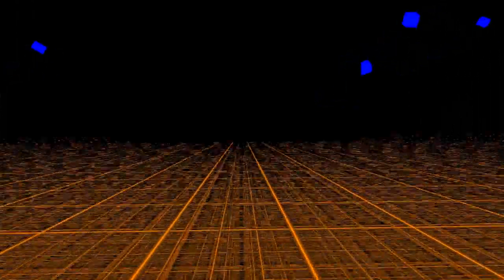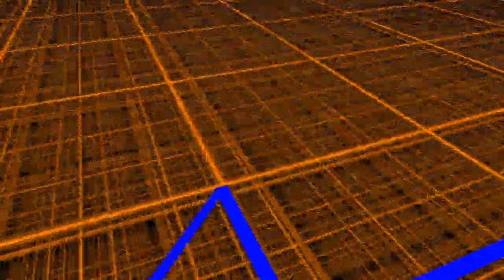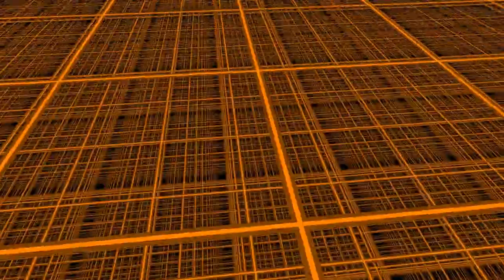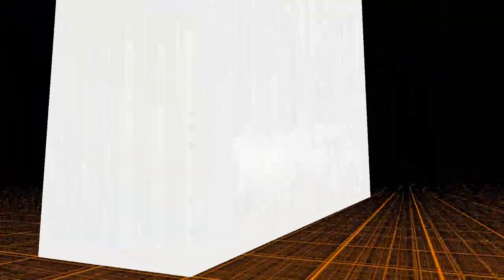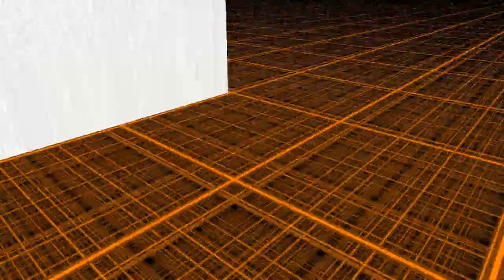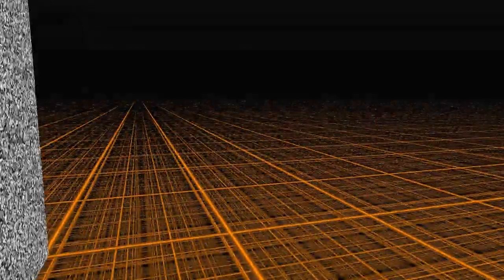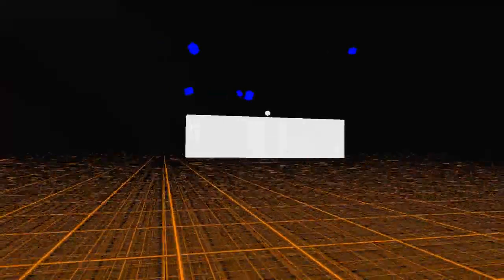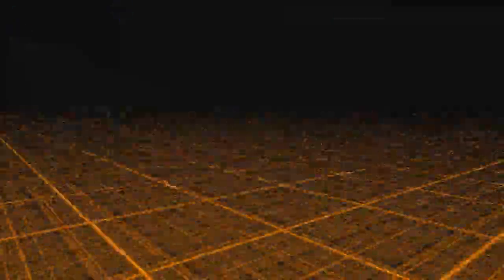Let's Play - The 4th Wall (+Download Link)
G̵̶̯̟̖͕͈͆̄͆̌͑̀̃́͡ȯ̷̠̪̲̯͇͉̅͆̌͒̓ͭͧ̂̅̏͘ḍ̷̗̻̙͔̼̩̬̘͉̤̖͖̹̀͌̾́̑ͭ̃̇̈́̅ͣͪ̄̑̀͠͡ ͙̘͉͈̫ͬ͛̊̎̿̿̔́̏̒̾̌͐̐́͌ͧͫ͆̀͟s̛͎̤̮̖͕͉̙͕ͬ̆̈́̃̐a̧̤͈̫͉̤̳̼͍̟̽̃̉͑͂ͯͨͤ̔̋̊̂̊͛̎̈́̾͠v̵̨̾̍̿͛͋̇ͮ͡͏̷̗͕͕͈̺e̠̪̼̜͖̭̫̣̫̤̬̺̺̓̔́͊ͩ͂ͤ̓ͮ̃̄ͫͩ̊͋͌͊͑͟͜ ̄̋̈ͥ̾̑ͦ͒́ͬͦͫ̌͝҉̟̱͔͓͕m̾͂ͦͥͪ̿ͮ̾̃͂̇̑͊͑̾̓̀́͏̶̻̬̱̙̙̭̩͚y̰̯̩̹̟͖͚̤͖̹͔͙̱̫͉̏̾̽͒̎͑̈ͪ̐͒̄ͮ́ ̳̙͔̜̯̠̬͇̲̆̔͗̑ͨ̎̃̋̂̎͒̚͢͠ŝ̢̛̅̄̏͂ͩͮ͒̽̄̈̌ͨͬͯ̽̊̓̅҉̦̠̱̥͈̗o̷̶̶̯̠̦̱̙̠̲̝̮̖̱̜̓ͯ̓̋͗̾́̍̉̌̌ͭ̔͒͝͡ǘͭ͒̃͠͏̯̙̯͔̖̝̹͠͞l̷̢̖̩͕̦̻̳̱͎̺̟͎ͪ͒ͫ͐͛ͤ͐̏̄̈ͣ̽͒̒ͧͪ͡͠͡